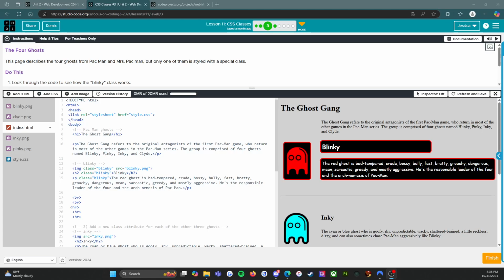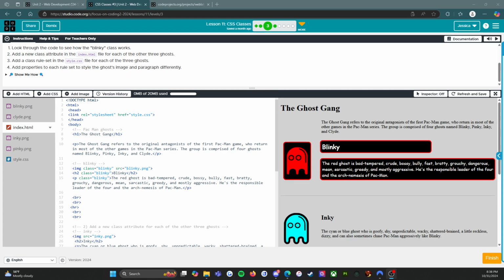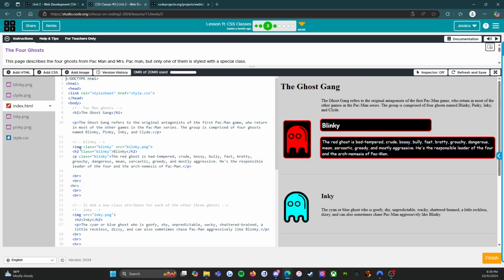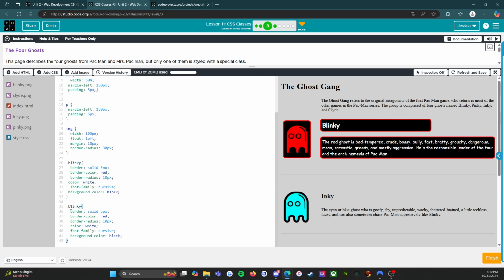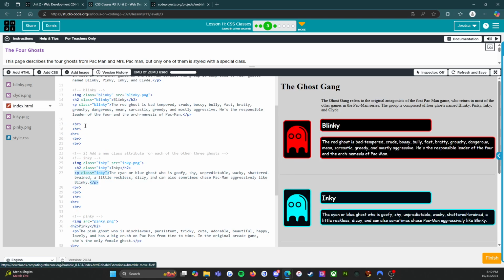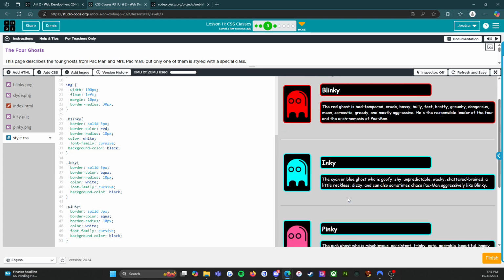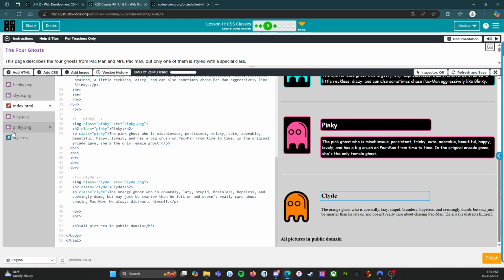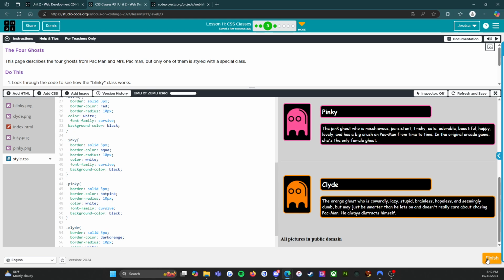Code.org - CS Discoveries - Unit 2: Web Development - Lesson 11: CSS Classes: Level 3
This video covers Unit 2: Web Development, Lesson 11: CSS Classes: Level 3